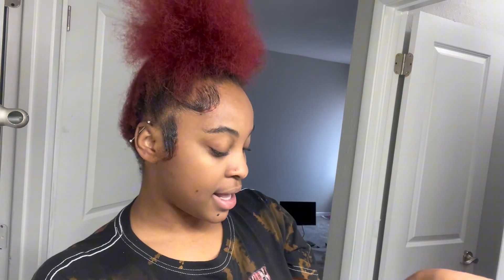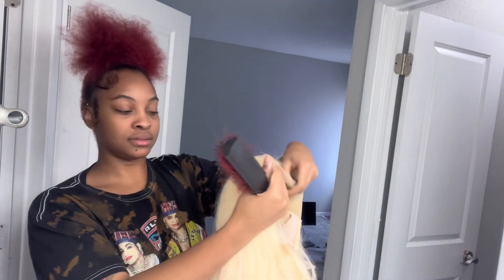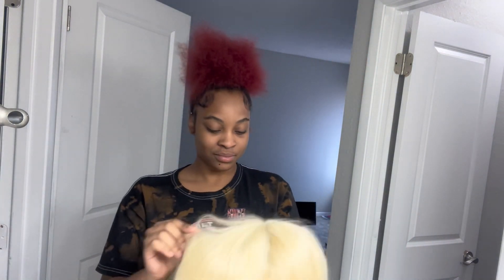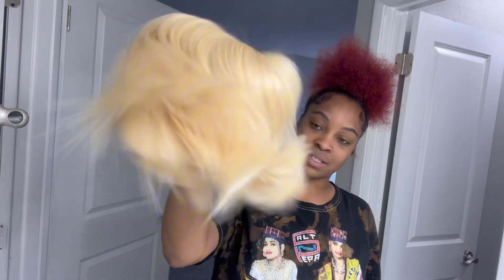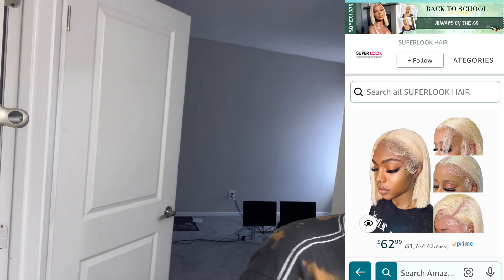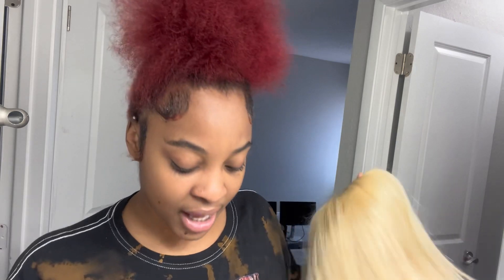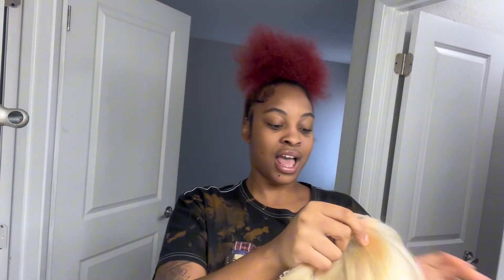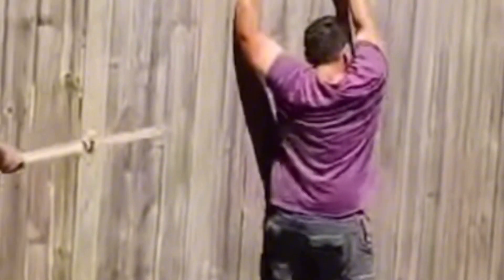Amazon Wig Review …Is It Trash ??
Wig Link 👩🏾 ~ SUPERLOOK Transparent Blonde Bob...